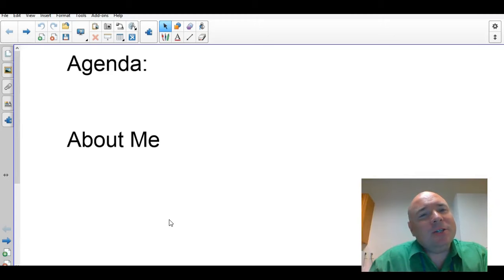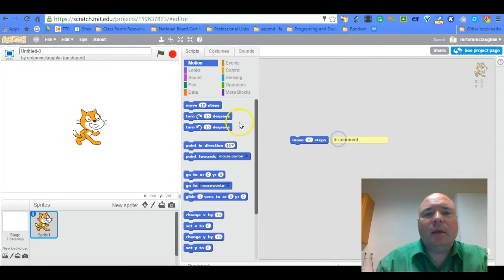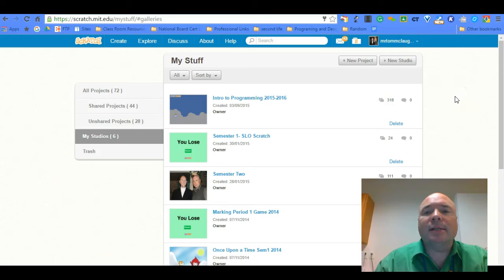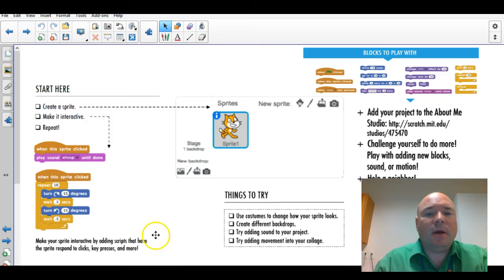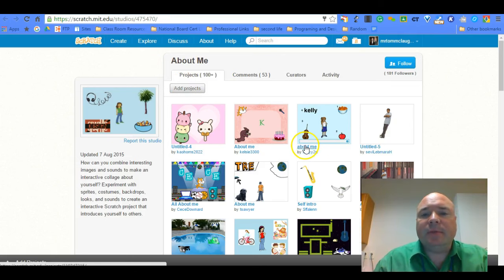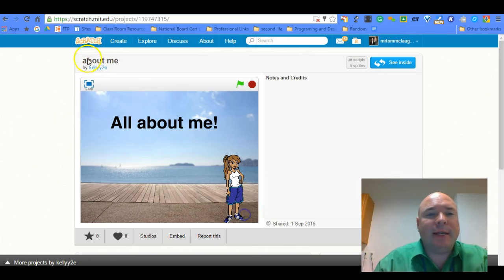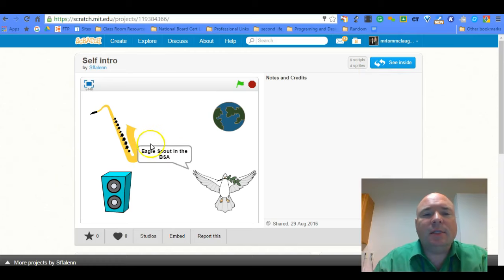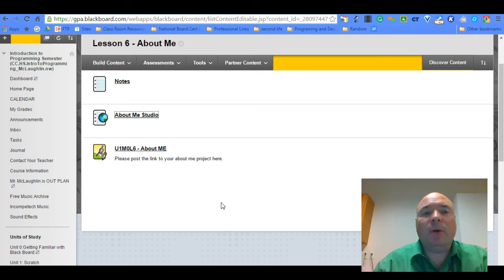U1M0L6 - About Me